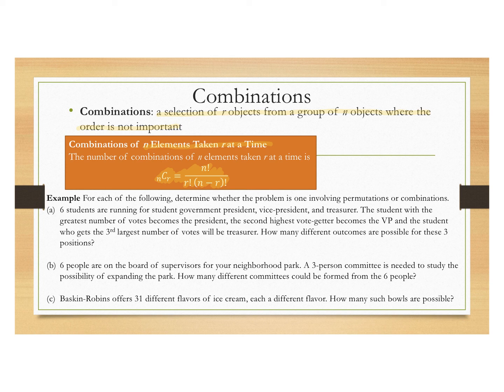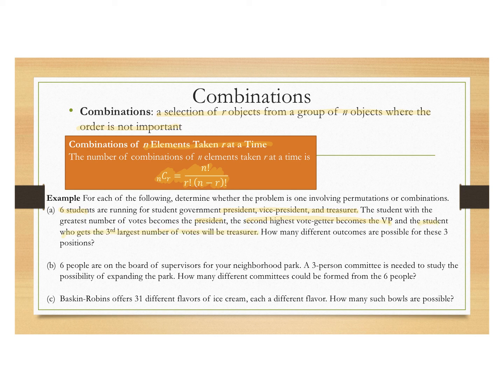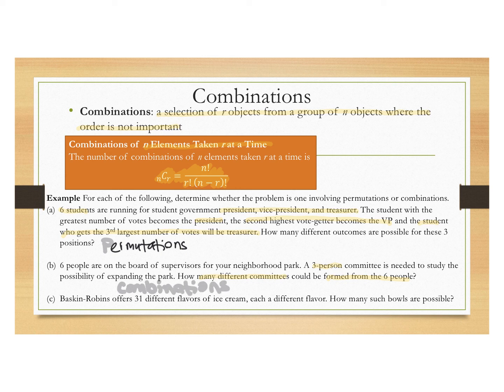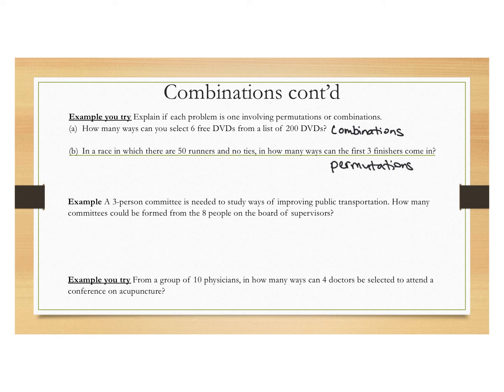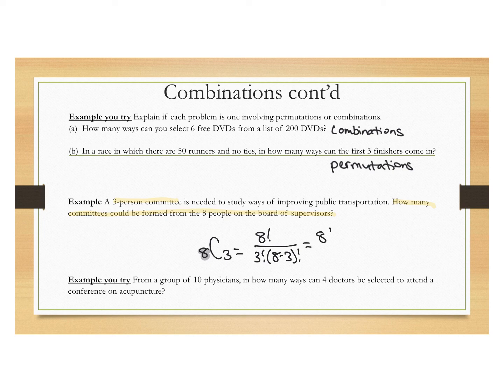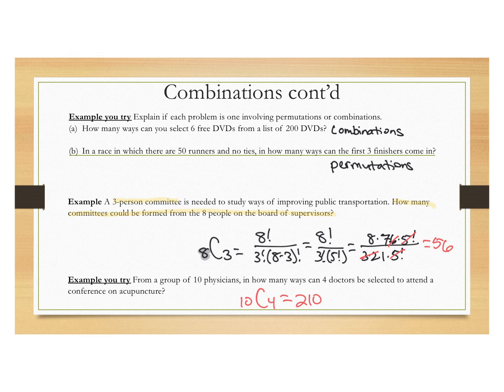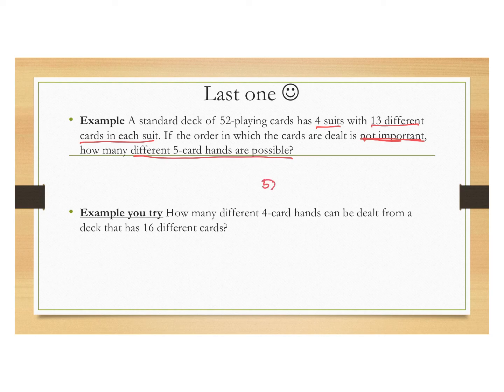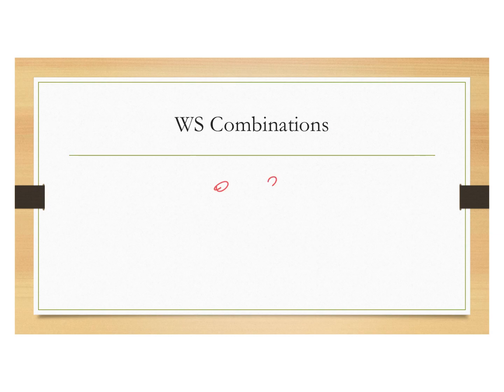Counting Principles Notes.mp4